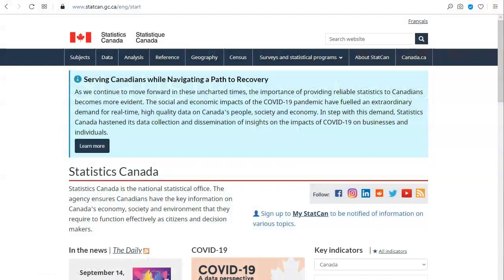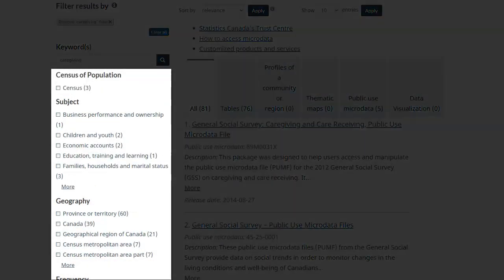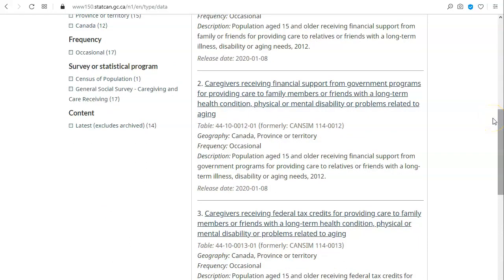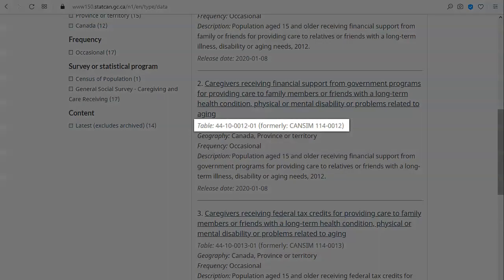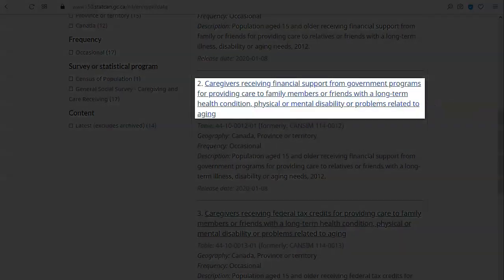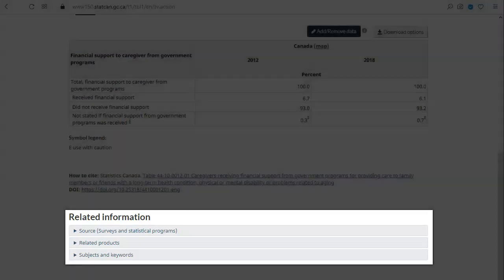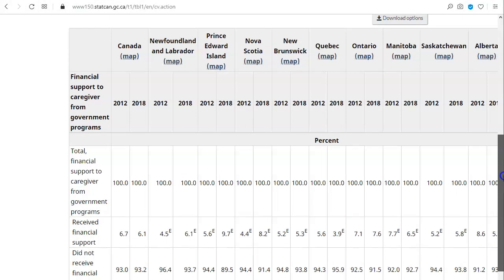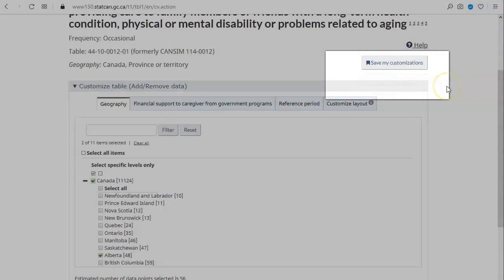Statistics Canada Data Tables (2023 update)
Learn how to search for information in Statistics Canada's data tables and manipulate and customize the tables you find.